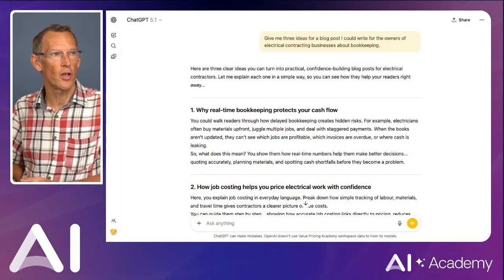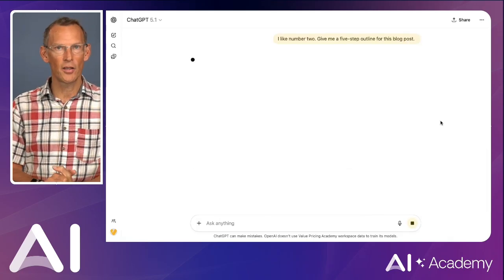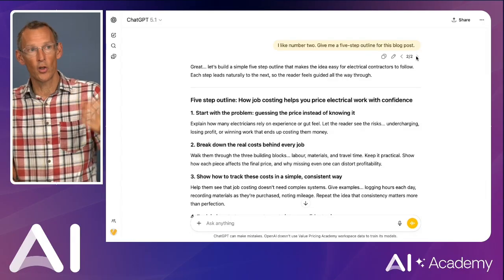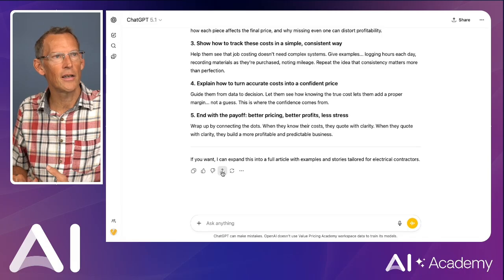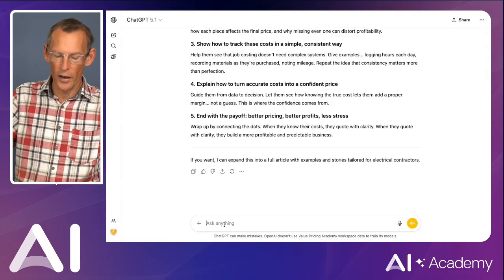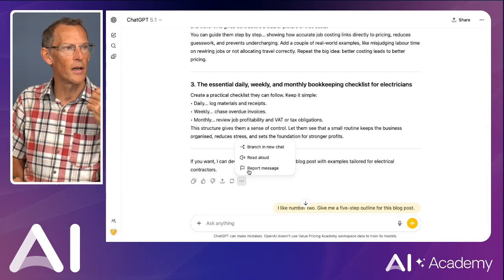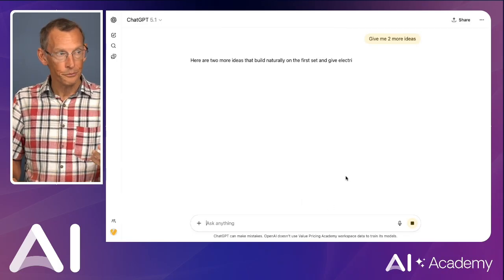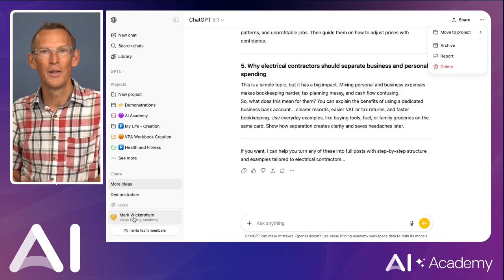How to Edit, Reuse & Improve ChatGPT Prompts for Better Results - Part 4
Once you’ve written your first prompt in ChatGPT, what happens next? In this video, we walk through the powerful tools hidden inside every prompt — and how to use them to get better, faster, and more consistent results from ChatGPT.

You’ll see how to edit prompts after sending them, reuse winning prompts, compare multiple versions, and even branch conversations into new chats without starting from scratch. These simple features can completely change how efficiently you work with AI.

You’ll discover:
💡 How to copy prompts and build your own prompt library
💡 When and why to edit a prompt instead of starting again
💡 How prompt versions work (and why they’re so useful)

This is part 4 in an 8-part series. You can check out the series so far here: